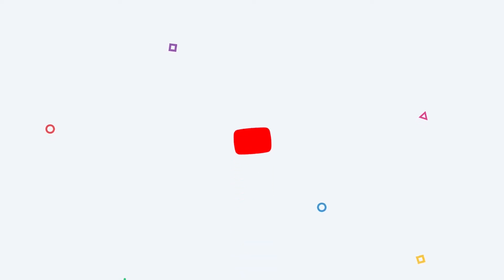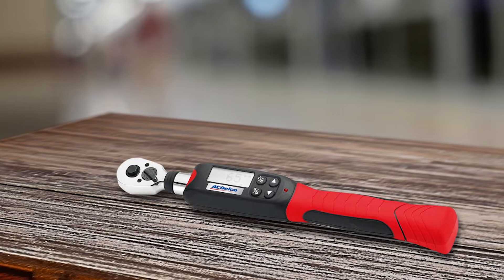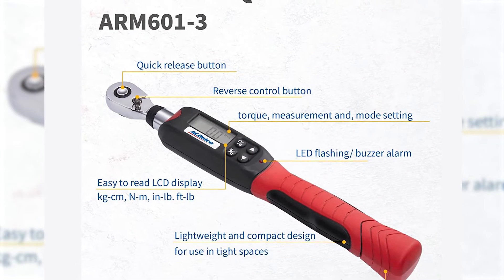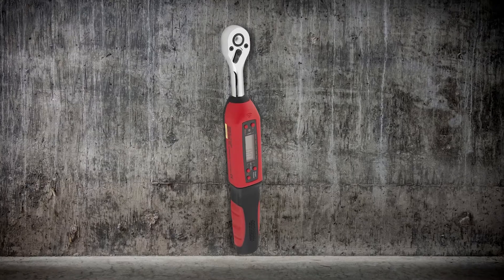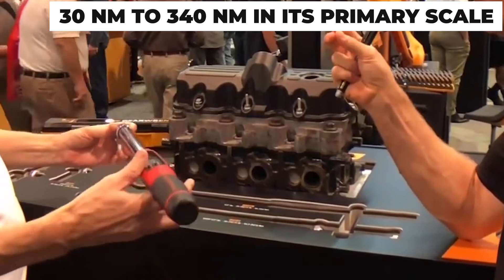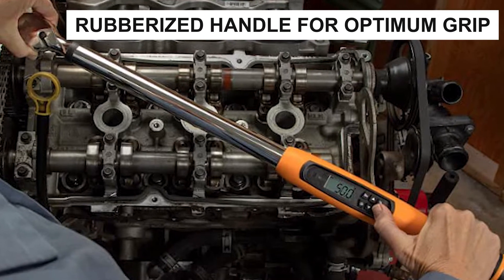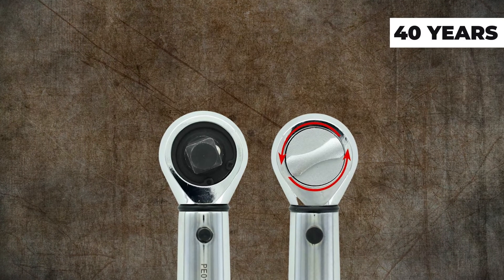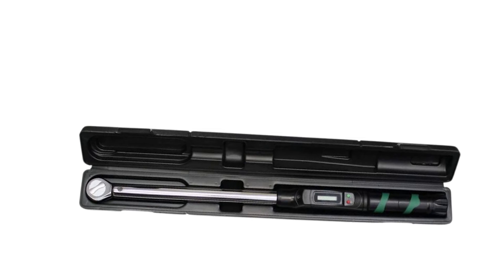Best Digital Torque Wrench 2025 | Top 4 Torque Wrenches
Best Digital Torque Wrench 2025
In This Digital Torque Wrench Review Video, We Will show you 4 top-rated Digital Torque Wrench to buy in 2025.

See update price & customer reviews of top 4 Digital Torque Wrench:

►Amazon Links◄

00:00 INTRODUCTION.
00:27 ➜2. ACDELCO ARM601-3 ⅜ INCH DIGITAL TORQUE WRENCH.
01:18 ➜1. BIKEMASTER RJ40583 DIGITAL TORQUE WRENCH.
02:00 ➜3. GEARWRENCH 85077 ELECTRONIC TORQUE WRENCH.
03:16 ➜4. ETORK 1/2-INCH DRIVE “CLICK STYLE” DIGITAL TORQUE WRENCH.

Are you searching for the best Digital Torque Wrench 2025?

If so, then you are in the right place for getting essential information on Digital Torque Wrench 2025.

In this best quality Digital Torque Wrench review video, we will show you top rated Digital Torque Wrench to buy in 2025.